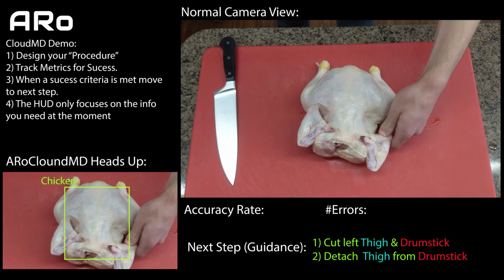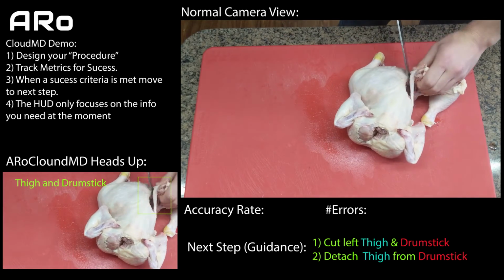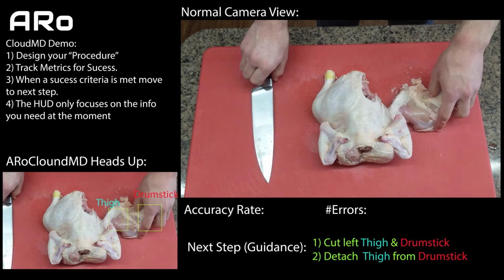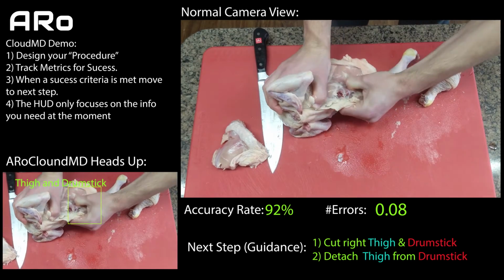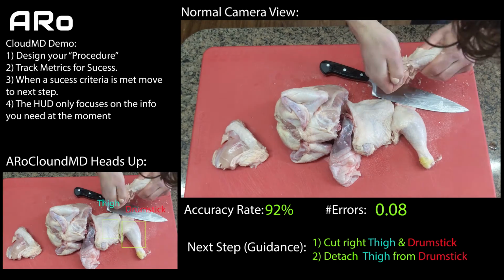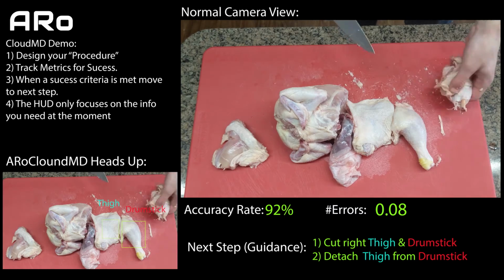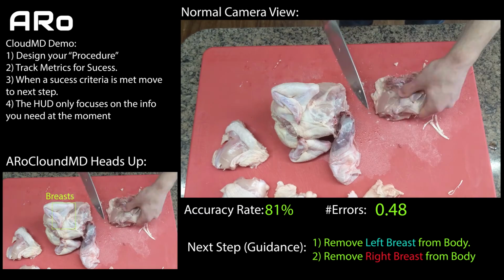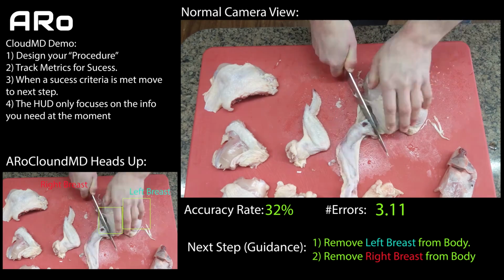[Culinary Surgery] ARo CloudMD - Demo1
Surgeries are some of the most critical and dangerous tasks that doctors
perform. It is a precise task that requires significant practice to do well. Currently, new doctors are able to watch demonstration videos and work alongside doctors more experienced in surgical procedures, but this is inherently limited by the amount of doctors able to schedule with these students. Our goal with ARo CloudMD is to pair augmented reality and machine learning to guide new doctors through procedures and
improve the quality of their practice. Practice can make perfect, but it will always make permanent so ensuring that doctors don’t practice bad habits is critical to preventing errors down the line.
This technology would primarily benefit medical school students exploring
surgery and new doctors going through early stages of training after med school.

However, with any individual procedure, specific experience is the most important factor so even veteran doctors will benefit from this technology when exploring new/unknown procedures. Once fully developed, this tool will use anatomical landmarks to help guide doctors through a surgery by monitoring their movements and suggesting corrections